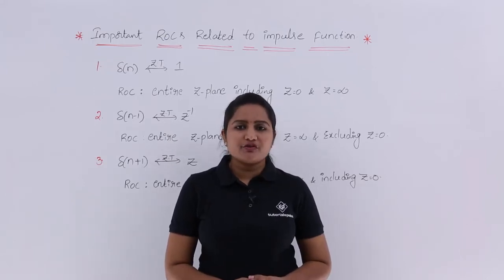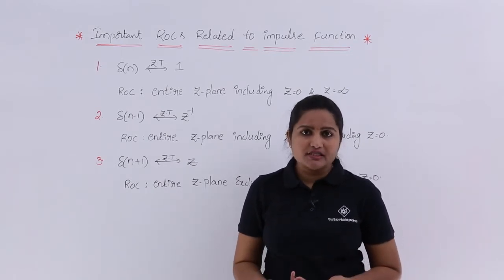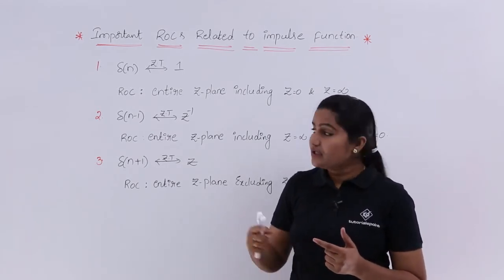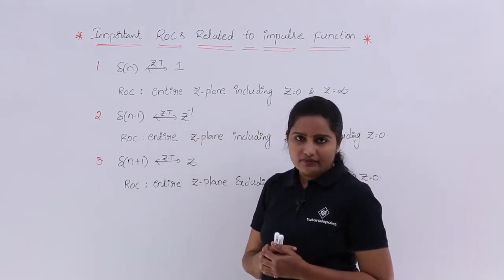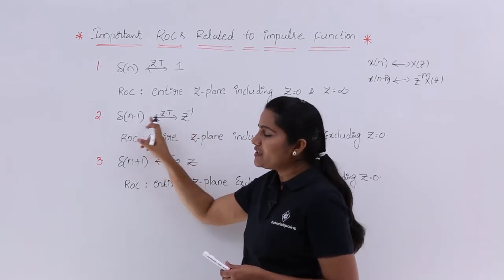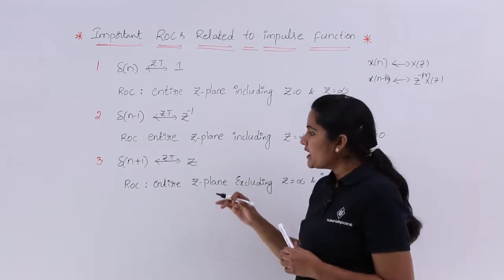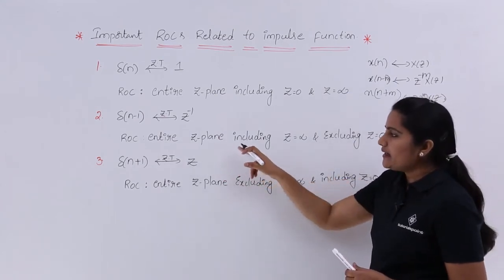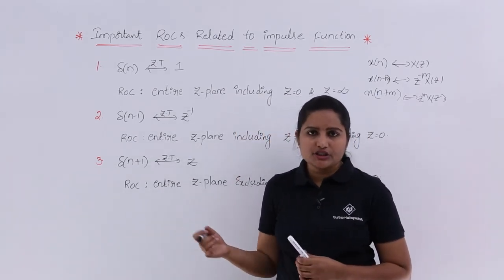Important ROCs Related to Impulse Function